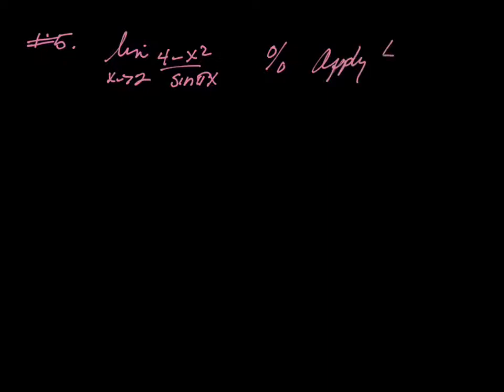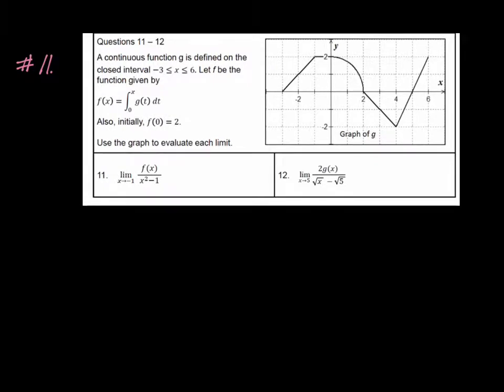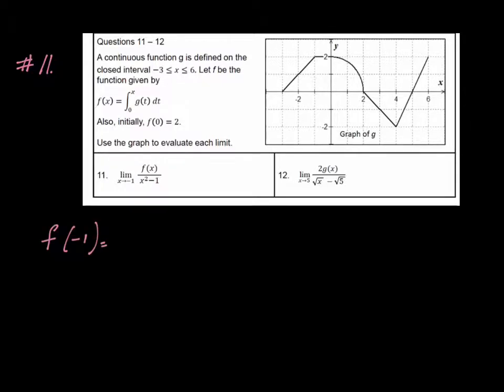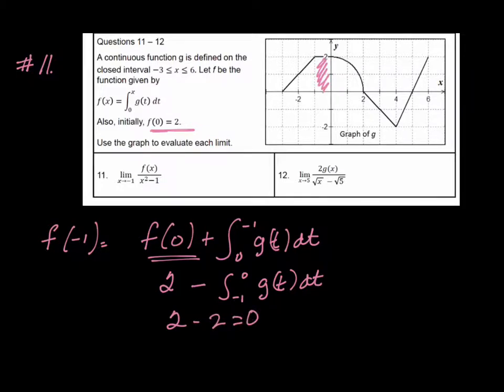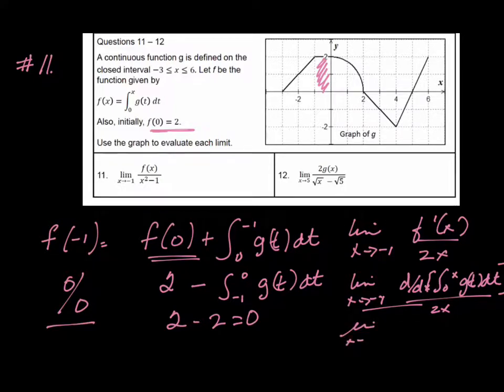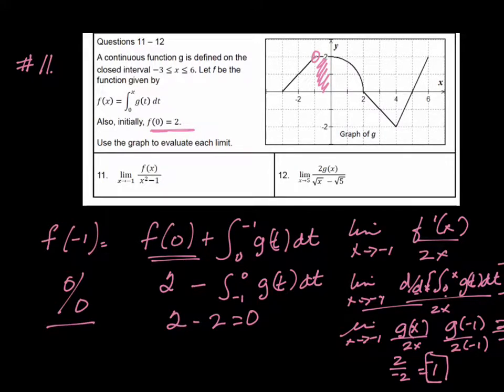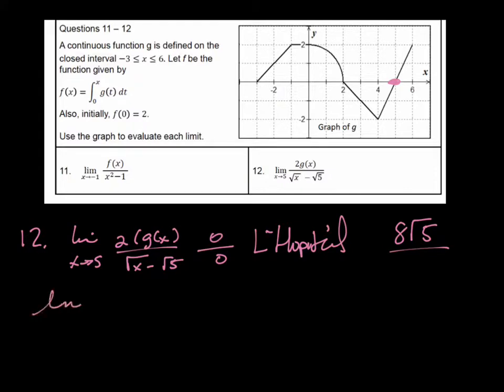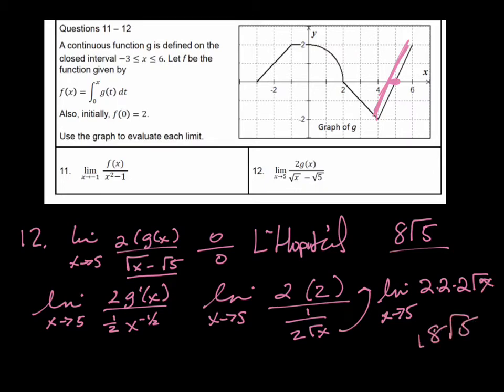LHopital Target Practice #5 and #11 and #12